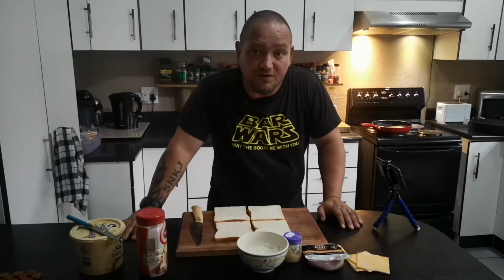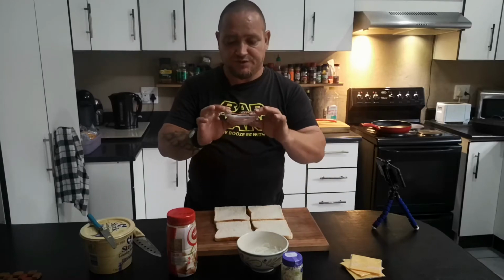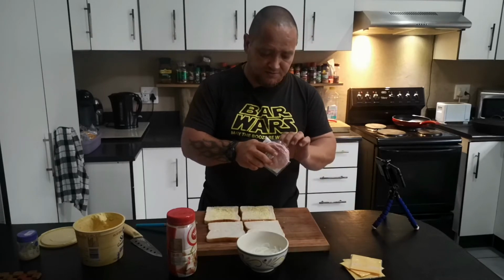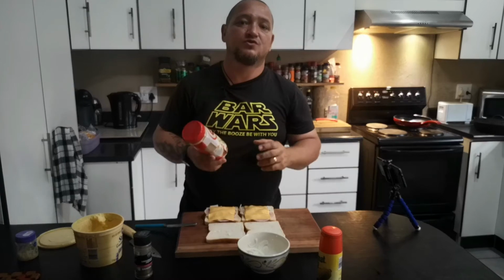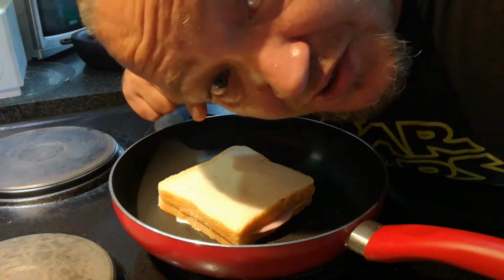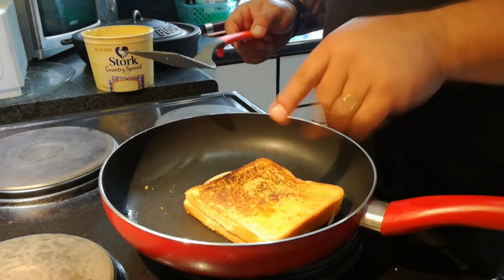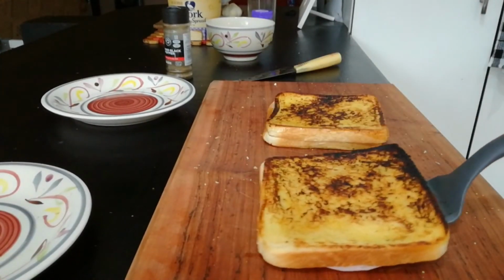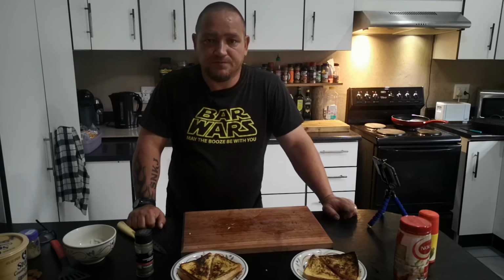Classic Cheese and Onion Sandwich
The Classic Cheese and Onion Toastie with a few Changes.